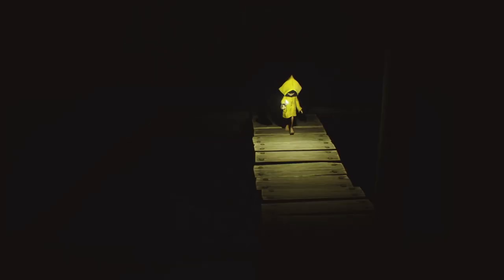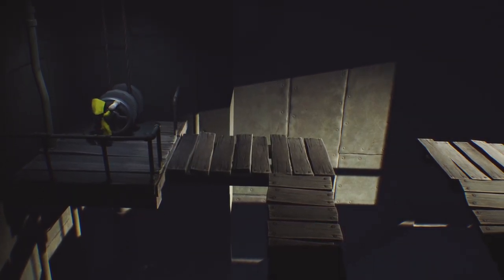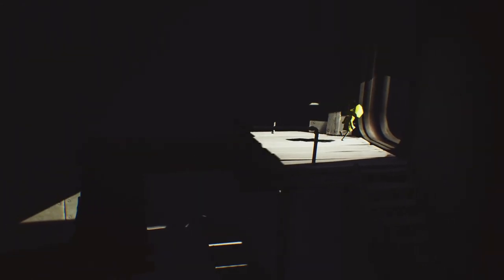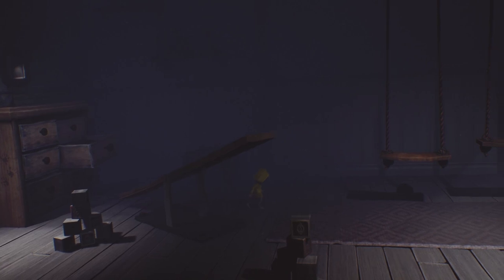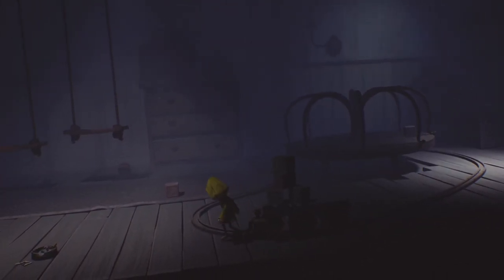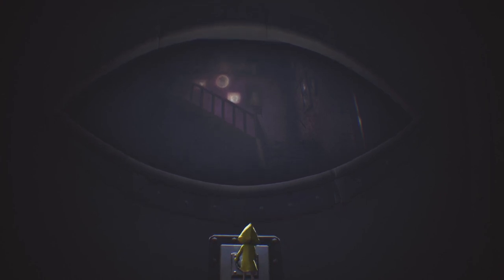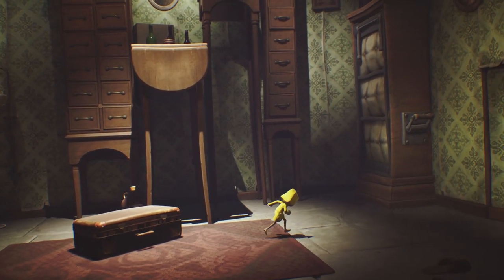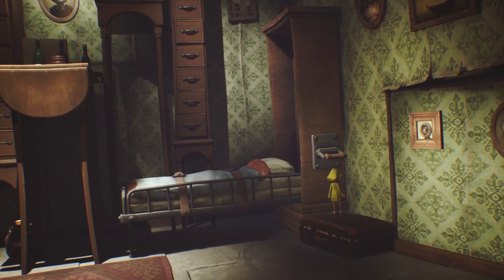Little Nightmares: A Surprisingly Creepy Game! | Blind Playthrough Part 1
Its officially spooky season, and I can't think of anything more fun then checking out some games on the darker side!

About:
Join me as we explore Little Nightmares, a twisted puzzle platformer where we’ll face creepy creatures, solve tricky puzzles, and try to escape the clutches of the grotesque enemies lurking in the shadows. Will we survive the Maw and uncover the mysteries it holds?

-- Moose